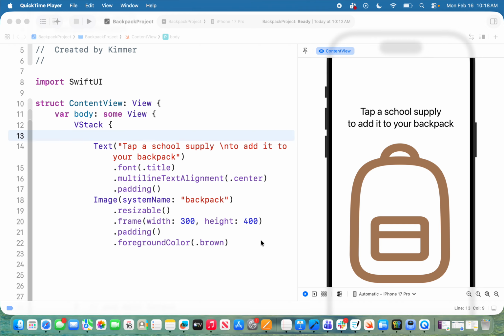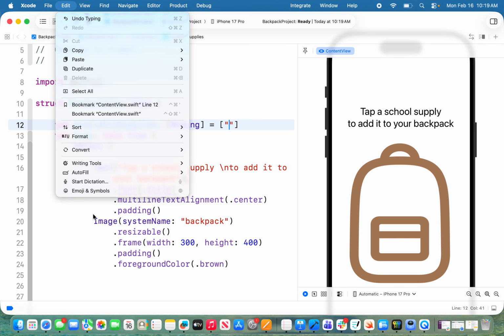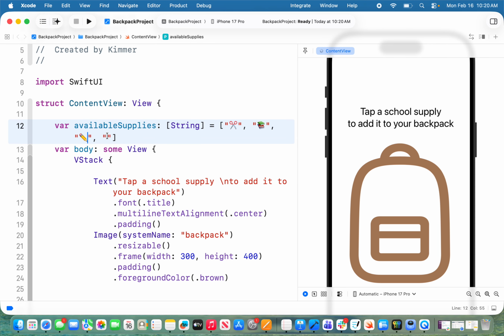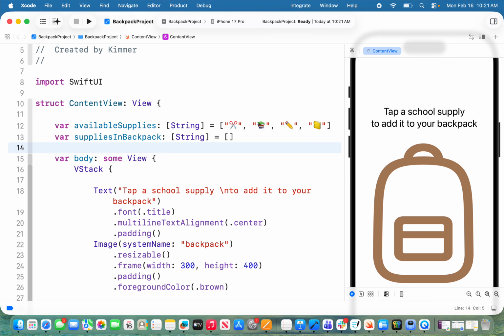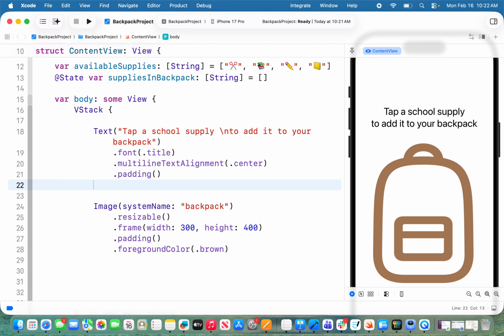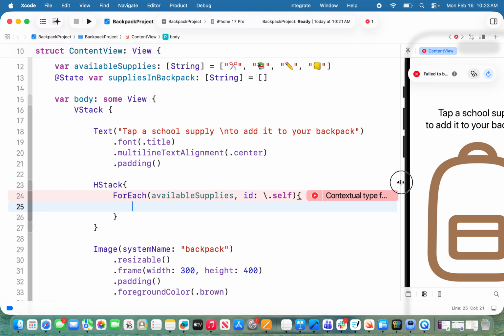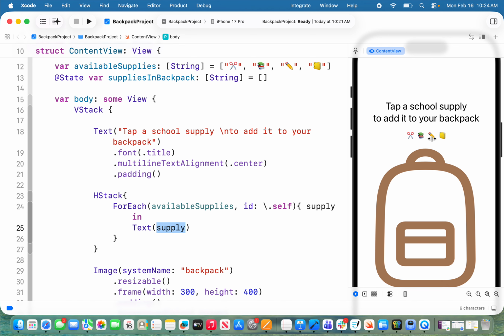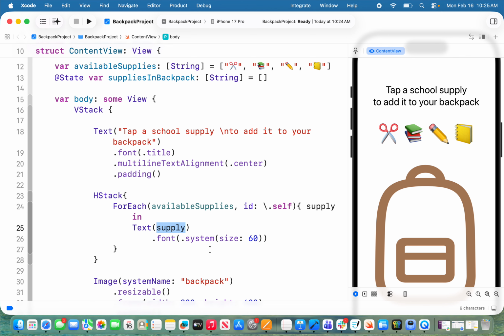SwiftUI Backpack Part 2